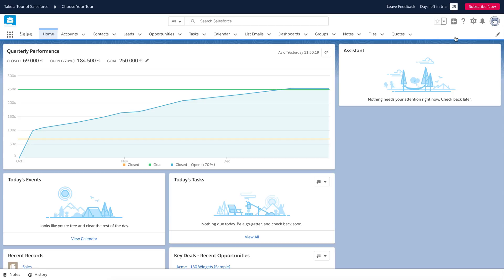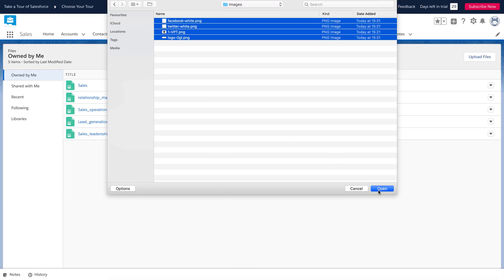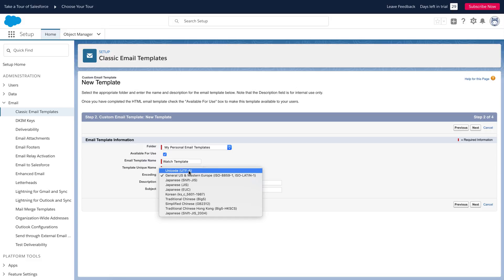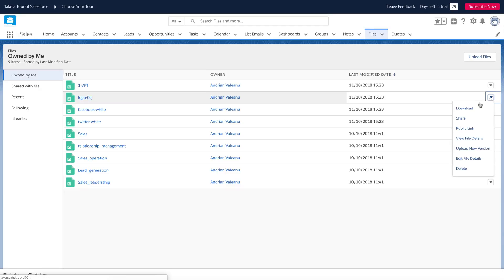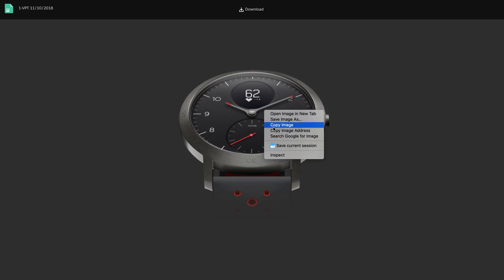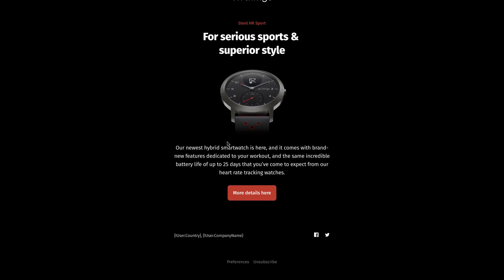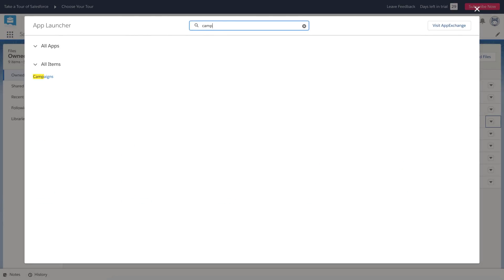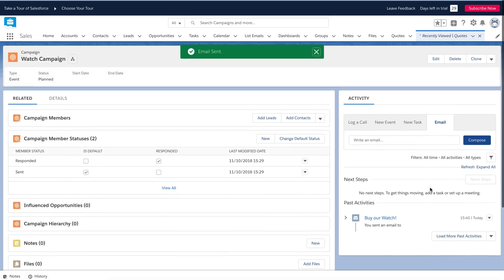Import a Custom Email Template to Salesforce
How to Import a Custom HTML Email Template from Postcards to Salesforce

Hey everyone. In this video, I will show you how to import a custom email created in Postcards directly to Salesforce. First, open the email template in the Postcards app and insert all the required tags by Salesforce. I have inserted the tags here in the Footer module, these tags will be transformed automatically in a readable text after you upload the template to Salesforce. Also, I have added Preferences and Unsubscribe tags.

Export the created template and open the archive. Add images to Salesforce. Open Salesforce and click the Files item located on the menu, which is where we’ll upload our images. Click the Upload Files button and choose the desired images. Images are now are hosted in your Salesforce account and you can use them.

Next, we’ll start to create our custom email template directly in Salesforce. Click the Settings icon and choose the Setup item. The Setup page will open in a new window and; choose Email and in this drop-down menu and then select Classic Email Templates. Ok, here we’ll store all our custom email templates. Let’s create a new template. Click the New Template button, choose the Custom option and click Next, in this page select the Available for Use checkbox, write the Email Template Name, in the Encoding drop-down menu choose Unicode UTF8. Also, you can write the description and subject of your email here. Now, click the Next button, for the most important step, I will write the Subject and I will copy and paste my HTML from the index.html file. Open the index.html file in a code editor or text file and change the directory of images. I want to insert new URLs to images uploaded on Salesforce. First, I will change my logo, here is the logo image. Open the Salesforce page with uploaded images and click here to create a public link to this image. Click the Create Link button and copy the created link. Open the link in the browser, here is our image, now I will copy the direct URL to this image. Right-click the image and choose Copy Image Address. Now we can paste the copied URL here in our code. So, the image will be loaded directly from the Salesforce server. Remember you can host images in other places, for example on your server or Amazon SES, the important step is to change the direct URL to image in the code. I will follow the same procedure with the rest of the images, find the image in code, create a public link, copy and paste the URL in the code. Move forward with the remaining images from our footer module and I will change all the URLs of these images.

Ok, the code is ready, copy the entire code and paste it in the HTML body. Click the Preview button to check the template. The template looks good, the images are loaded. The tags will be changed to readable text later, I will show you a test email for this.

Ok, save the template and let’s send a test email directly to my inbox. Click the Send Test button and choose an email, click the OK button and let’s check the result directly in my inbox. Here it is. I received the email exactly as I built it in the Postcards app. You can see that the tags transformed into readable text. The email looks good, let me show you how to send a campaign directly from your Salesforce account.
Open Salesforce and click the App Launcher button. In the search field, write Campaigns and click on the result. Now click the New button and write the campaign name, click the Active checkbox and Save. In the right sidebar click the Email tab, here we’ll set up our campaign and choose the email template. Click this button and choose Insert a template. From this drop-down menu choose Classic Email templates and click the previously created email template. Done, the email is here. Now you can click the Send button and your campaign will be sent to your chosen contact list.

If you have questions, please put them in the comments below.